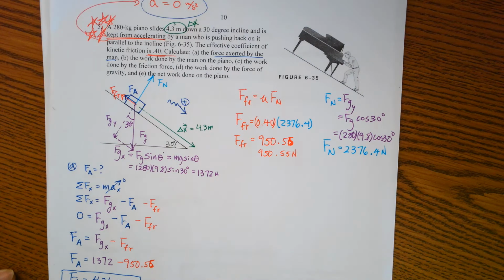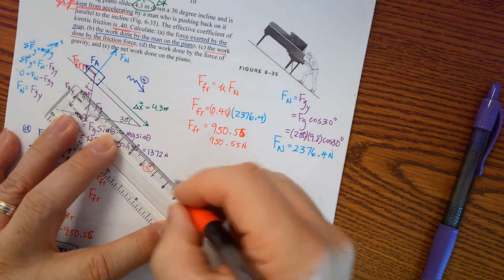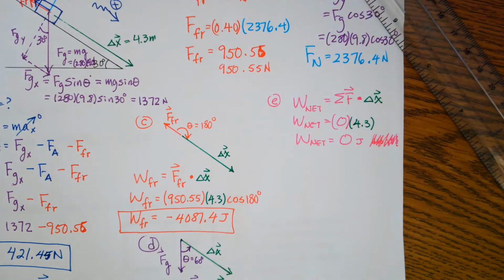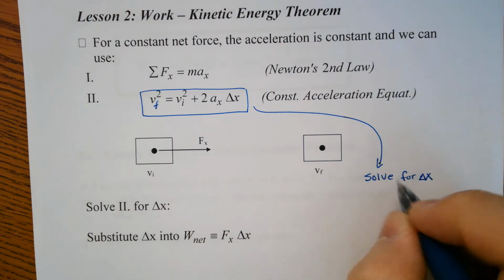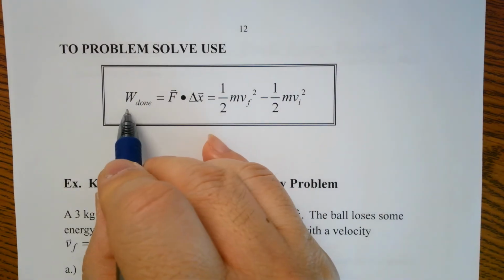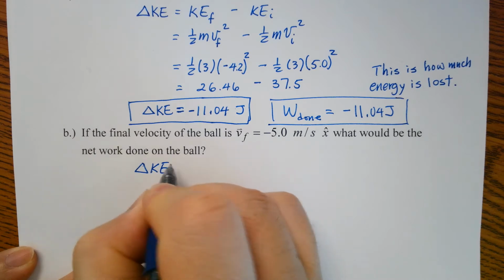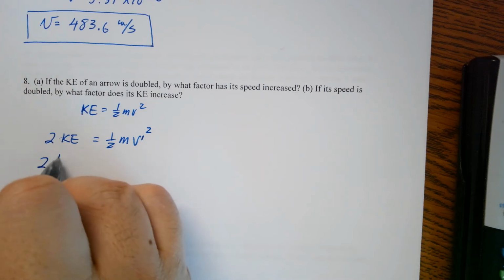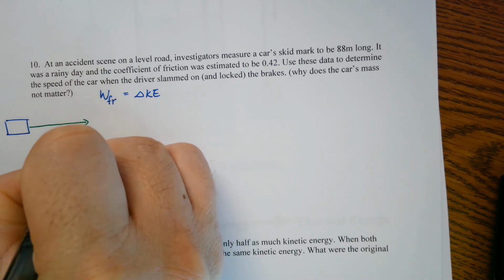H Ch 6 Work and Energy Video 04